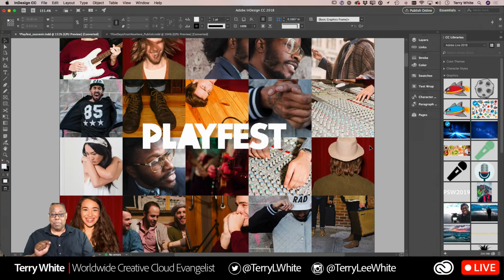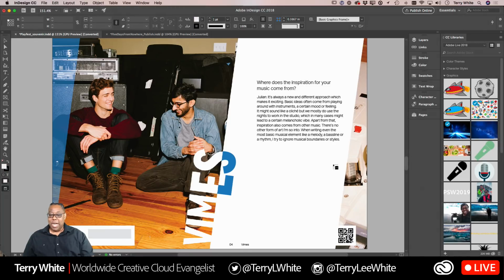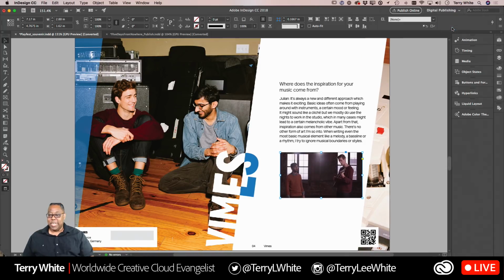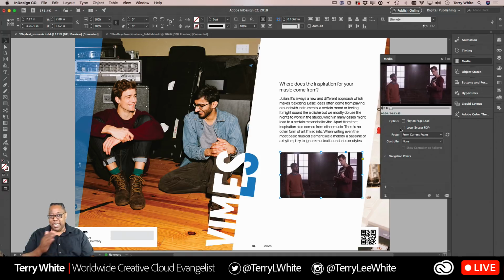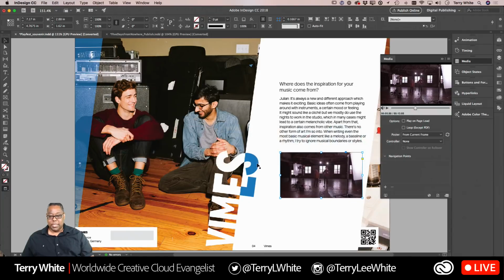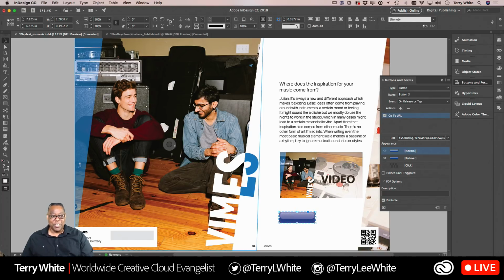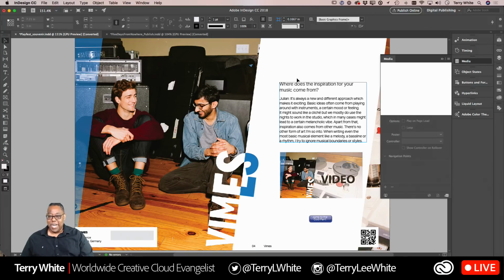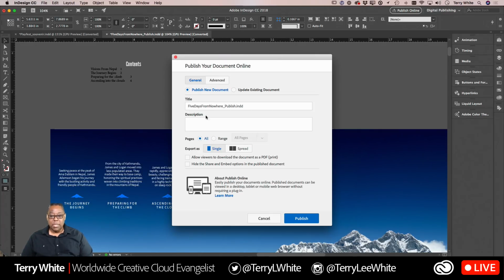How to Work with Video in Adobe InDesign CC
Adobe Evangelist Terry White is here to show you how you can incorporate video in your next InDesign CC interactive publication or ebook